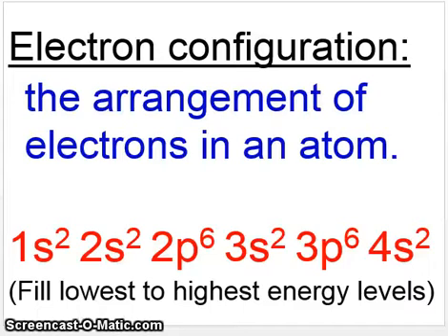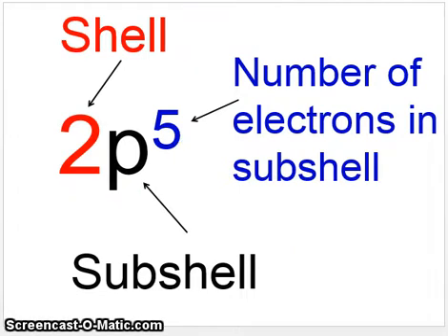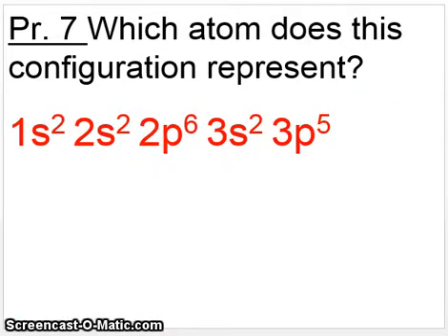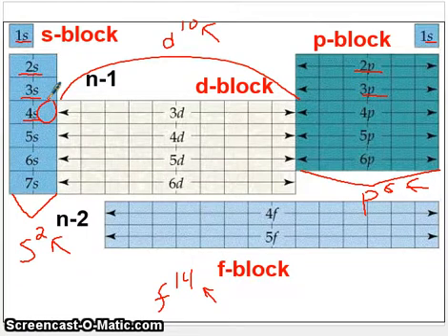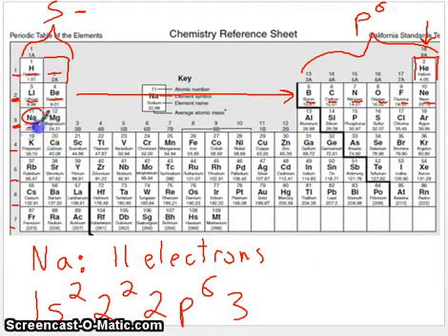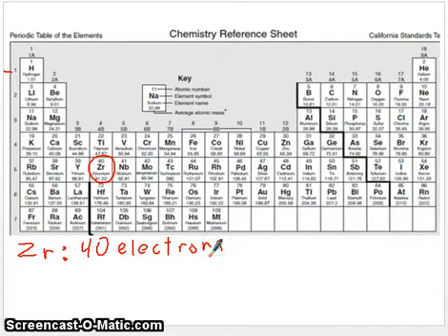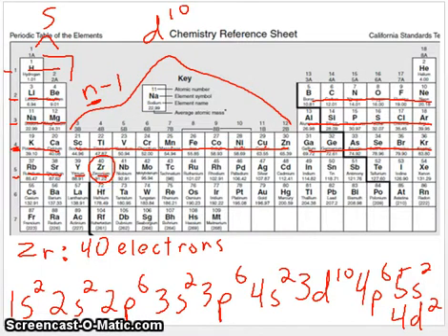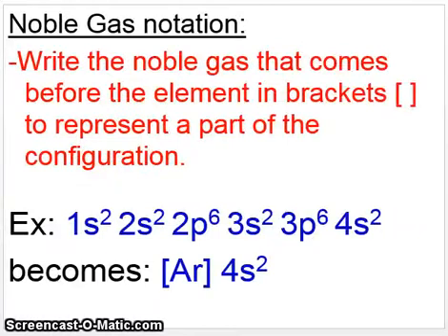Video 4.5 H Chem Zinovchik Electron Configuration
This video covers the rules and gives examples for writing the regular version of Electron Configuration.